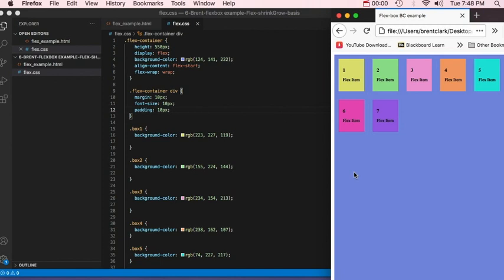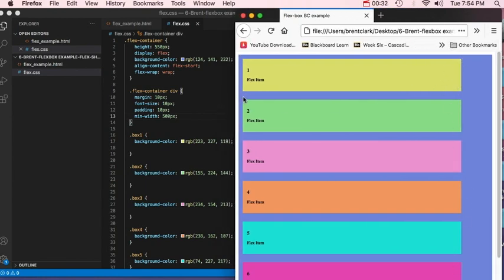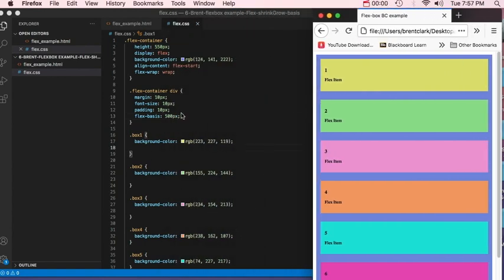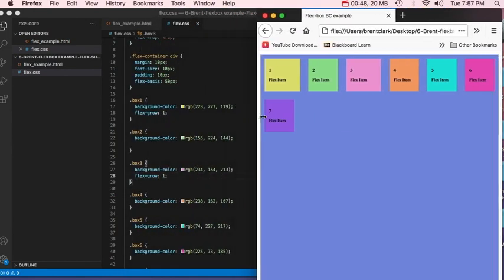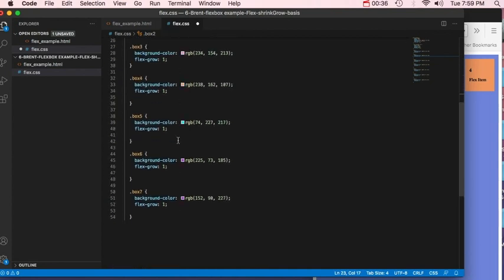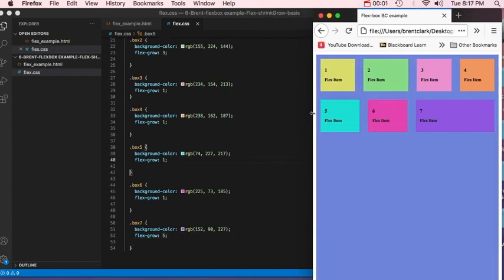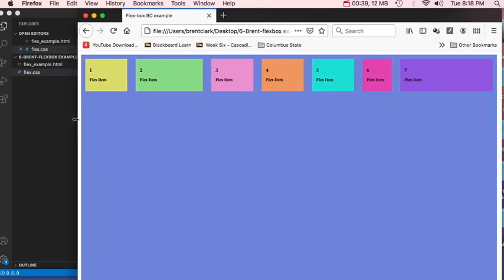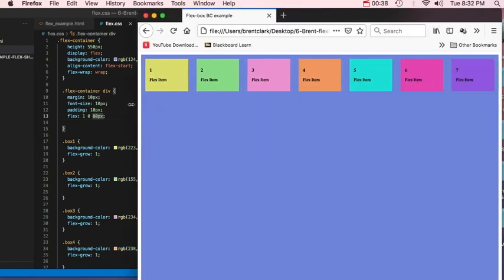04 Flexbox Flex Basis Grow Shrink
Flex-Basis, Flex-Grow, Flex-Shrink, Shorthand